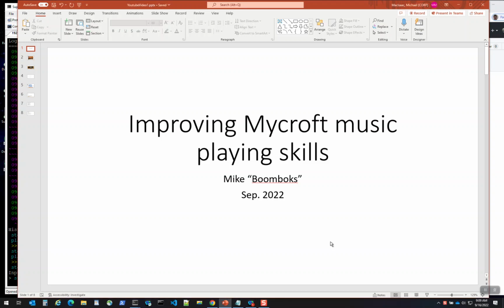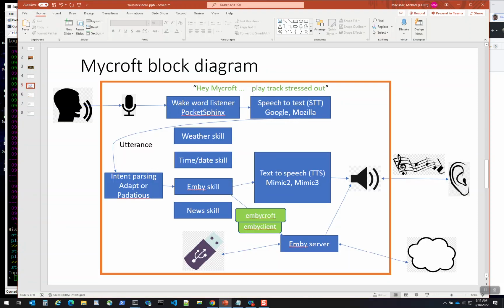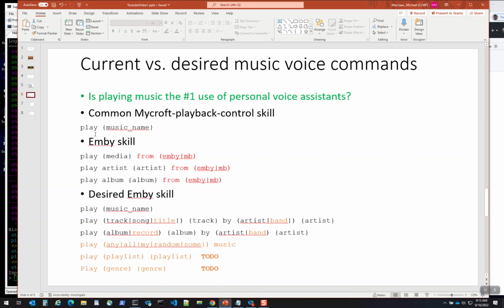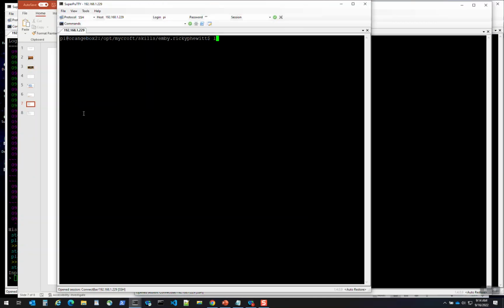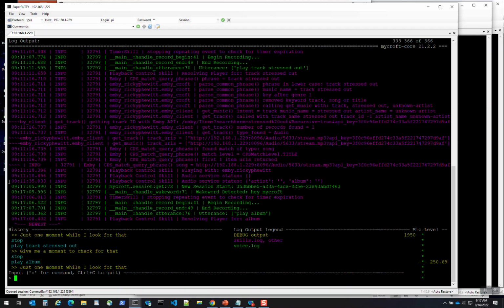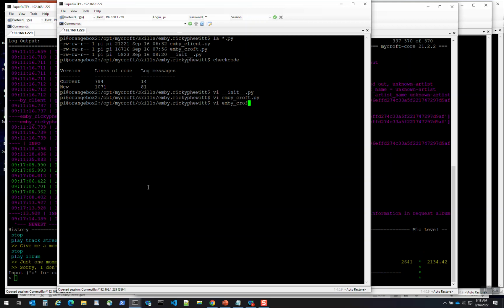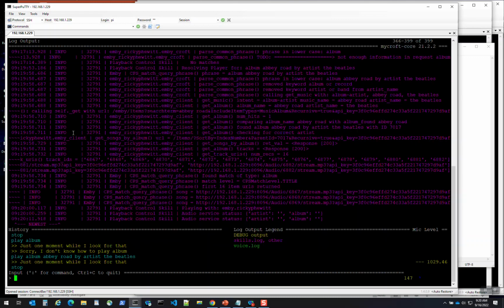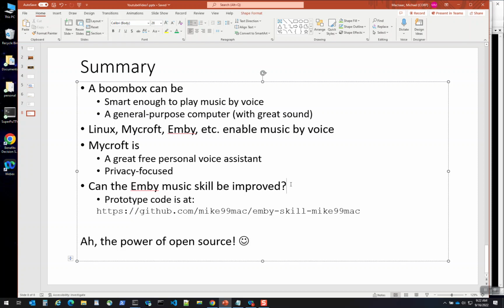ImprovingMycroftMusicSkills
Mycroft and Emby on Linux enable music playing by voice commands. The current vocabulary to play music could be more robust. This video describes an effort to improve Mycroft's music playing ability.